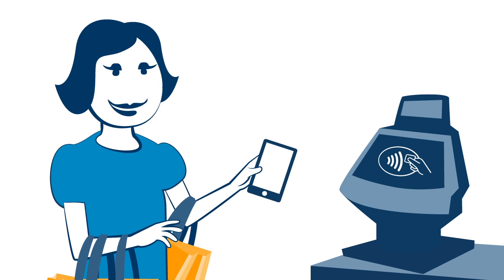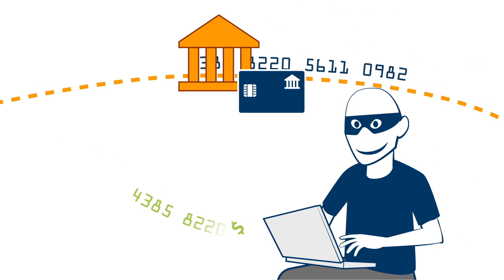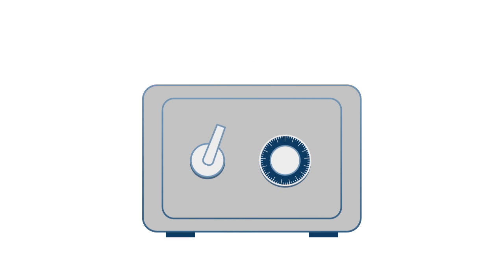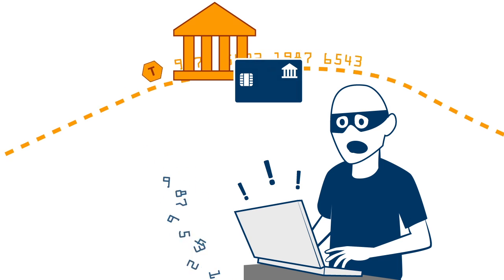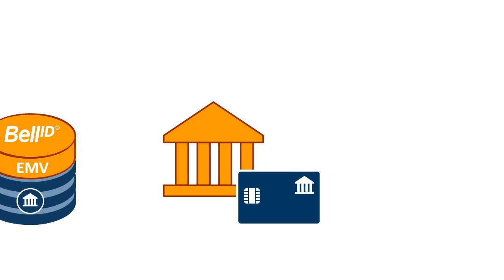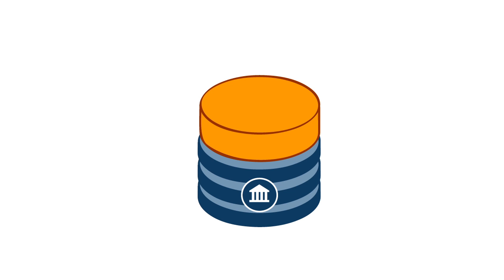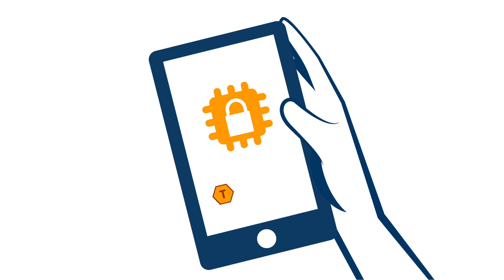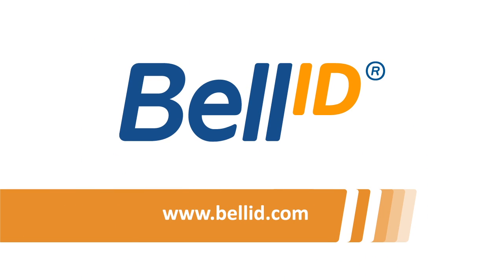What is Payment Tokenization?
Bell ID® Token Service Provider is an all-in-one EMV tokenization platform that enables you to issue and manage your own tokens. Token Service Provider creates simple interfaces that require minimal change to your IT infrastructure. It issues and manages tokens on your customer’s devices directly to their phone and in the cloud. Start issuing your own tokens!